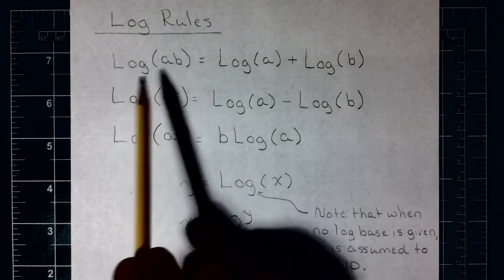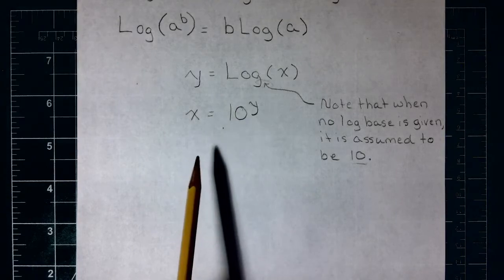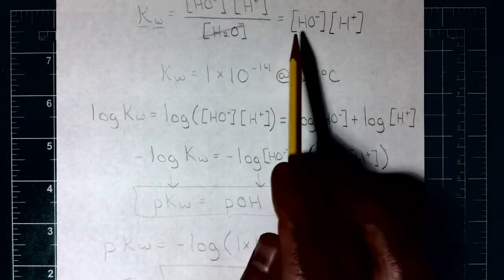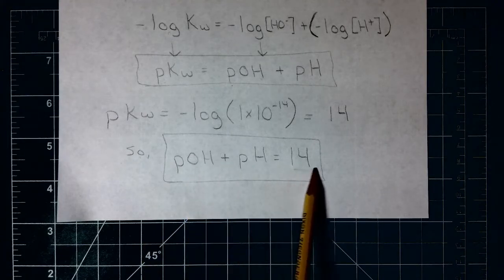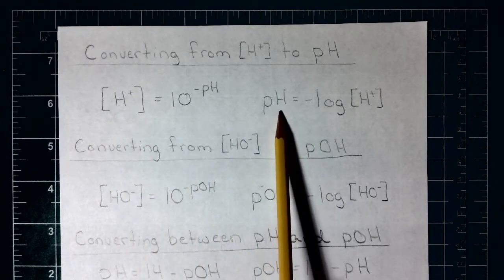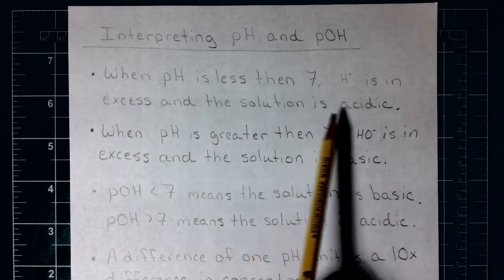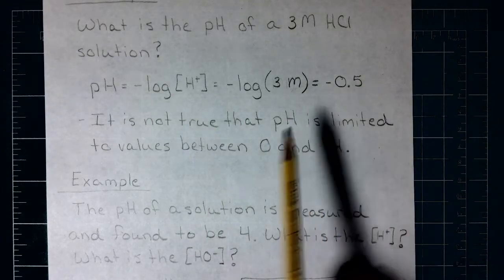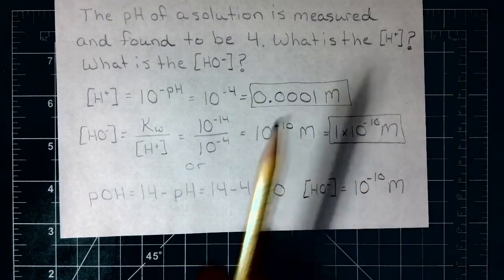pH, pOH, and Kw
This video will introduce the concepts of pH, pOH, and the autodissociation of water in water.